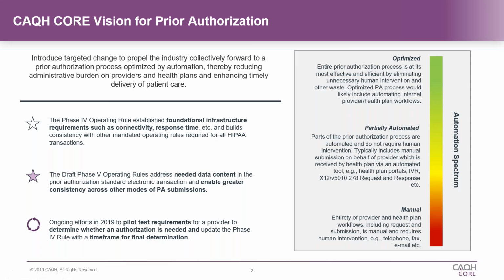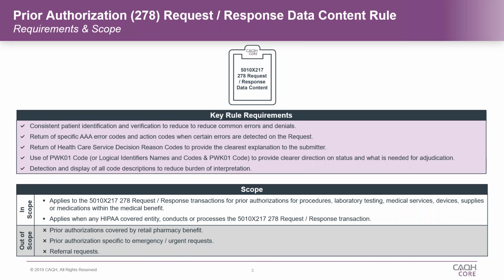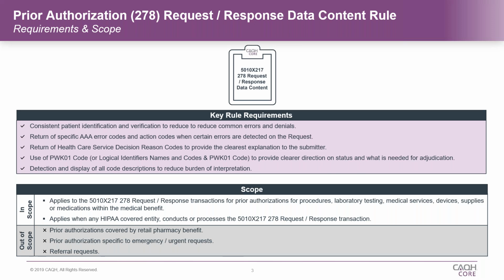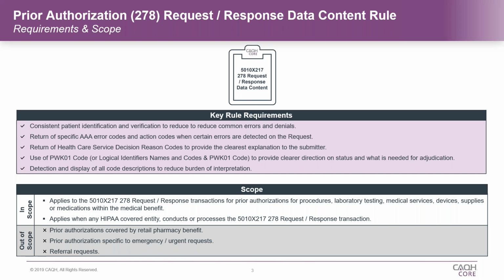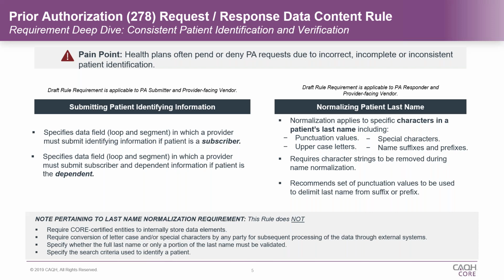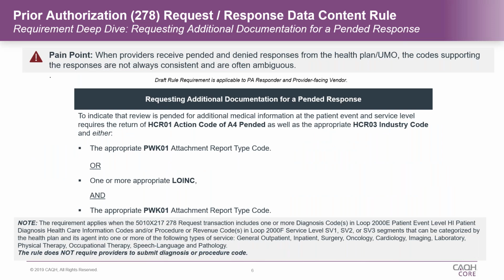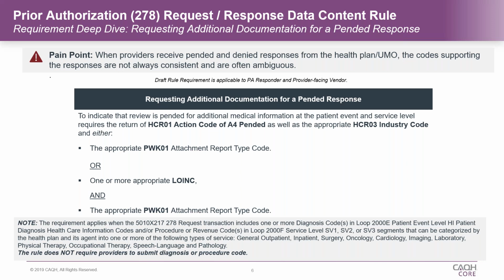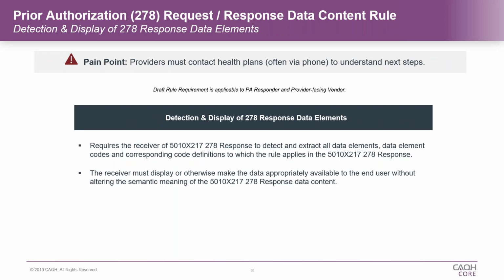CAQH CORE Phase V Operating Rule Overview: Data Content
The Phase V CAQH CORE Operating Rules focus on standardizing components of the prior authorization process, closing gaps in electronic data exchange to move the industry towards a more fully automated adjudication of a request. The Phase V CAQH CORE Operating Rules were approved by CAQH CORE Participating Organizations in April 2019 and by the CAQH CORE Board in May 2019, the final step in the CORE voting process. The Department of Health and Human Services (HHS) will determine if the Phase V CAQH CORE Operating Rules will be included in any regulatory mandates.​